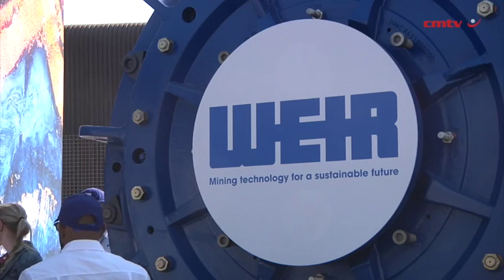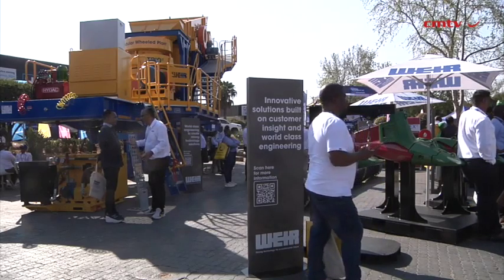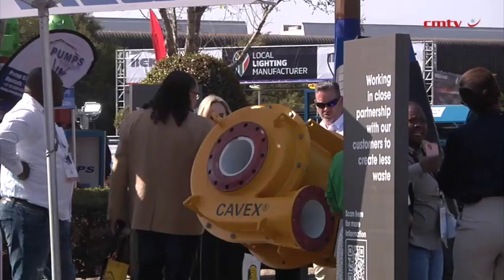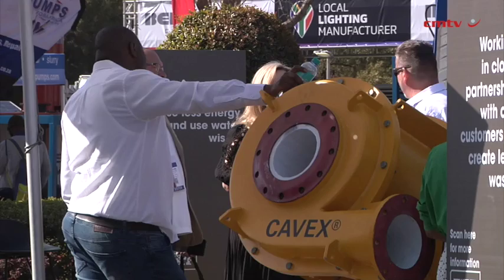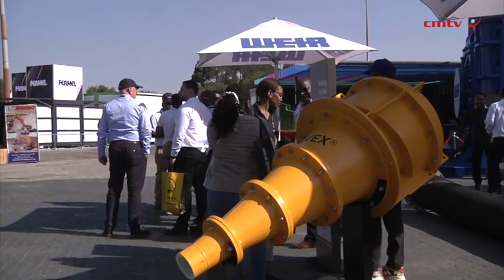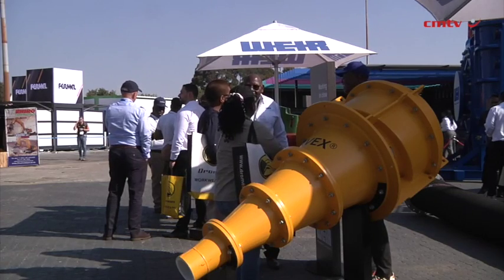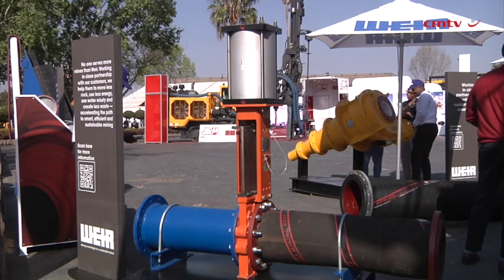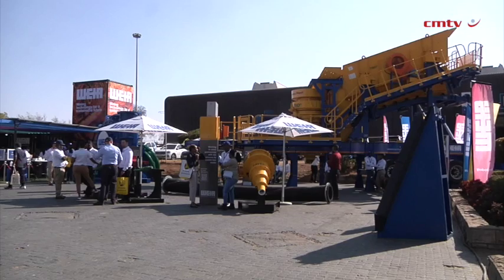[Electra Mining 2024] From smart mining to portable crushing from Weir at Electra Mining Africa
At this year’s Electra Mining Africa exhibition, visitors will be attracted to the Weir stand by innovations such as the Weir Modular Wheeled Plant (WMWP), a fully mobile crushing and screening plant, as well as the latest in the company’s cutting-edge digital solutions for smart mining.